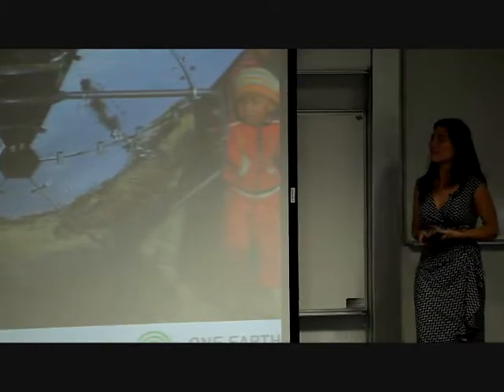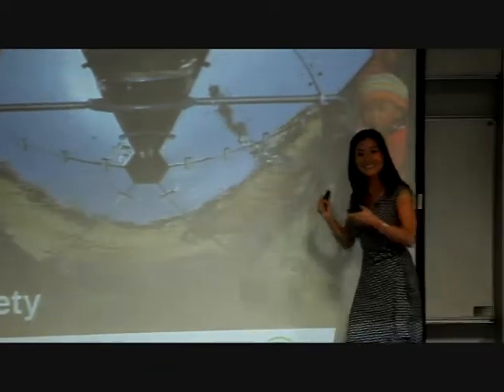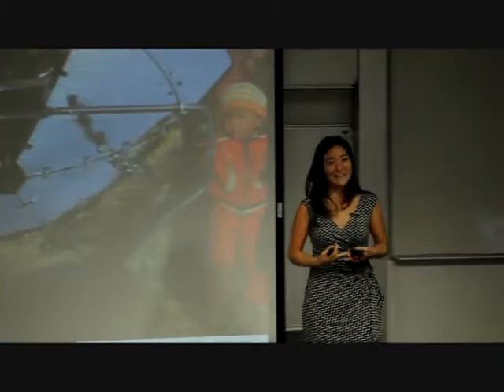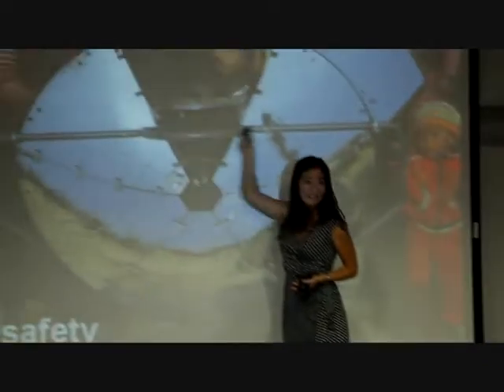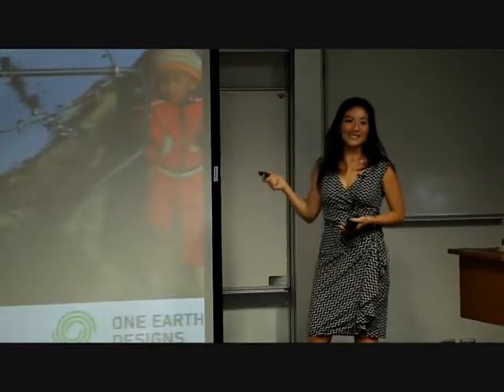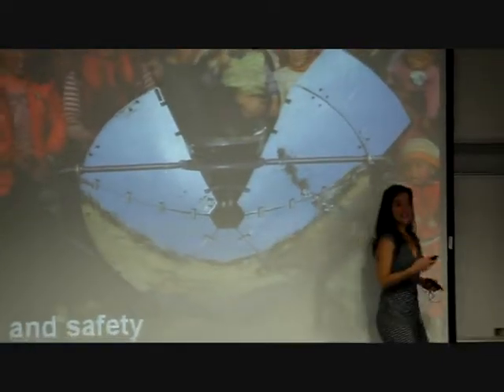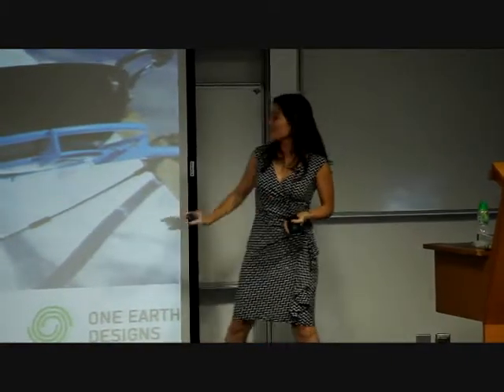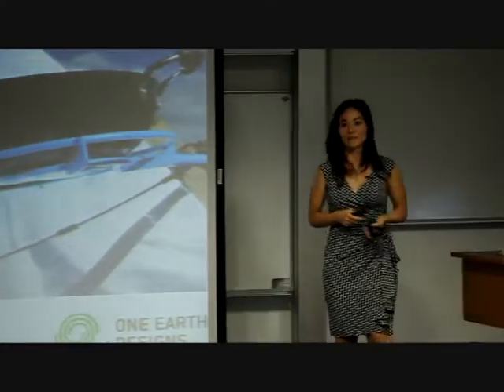Recalibrating Business Models through Design, Process and People by Catlin Powers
Social Entrepreneurship Lecture Series
"Business Beyond Usual"

13 June 2013
PolyU HK